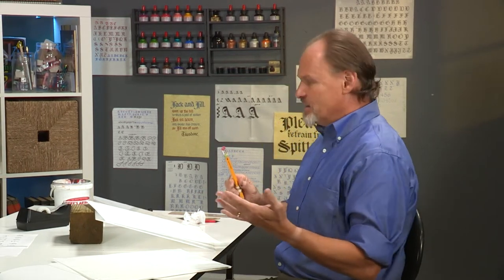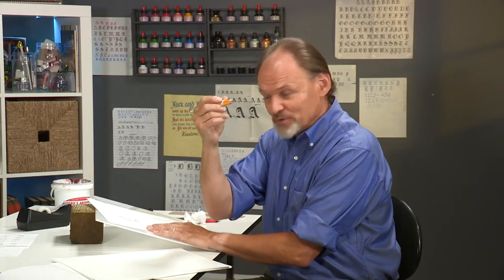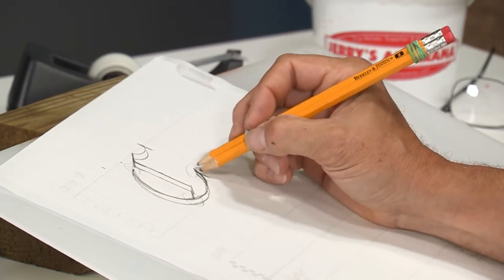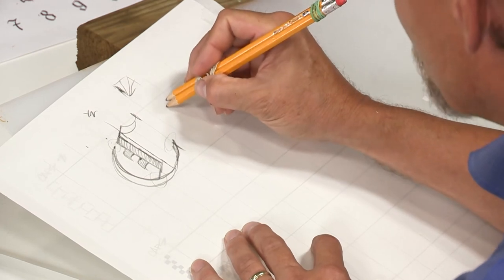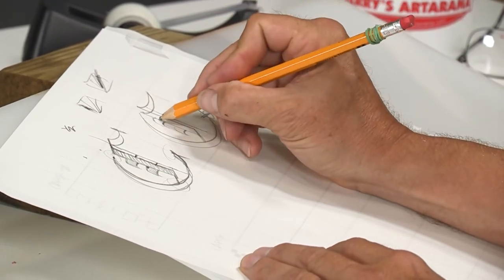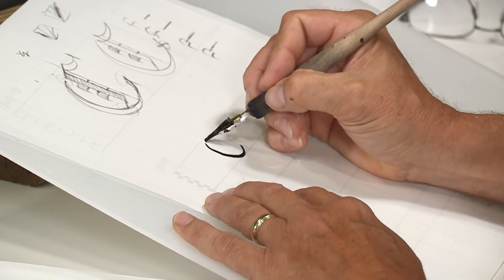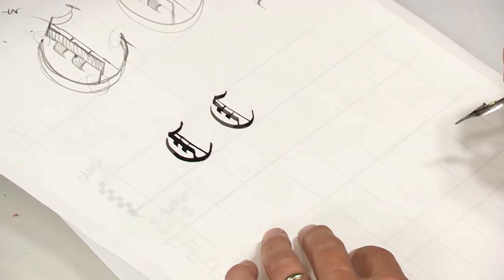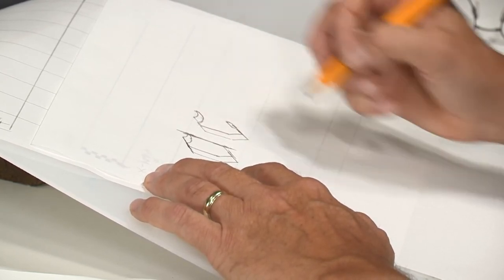Gothic - Letter "C"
This font is also known as Blackletter, Gothic Script, Gothic Minuscule, Textura, Fraktur, Blackletter Hand, or just Old English. It's most popularly used on diplomas or certificates, but can be used for anything from family lineage, Renaissance writings, Halloween decor, and tattoos!

In this video, you'll follow instructor Dan Nelson as he shows you the ins and outs of this more complex font.